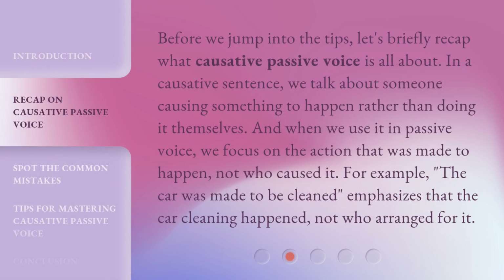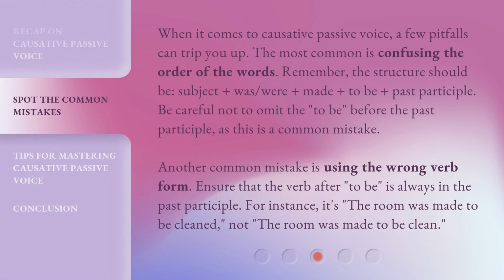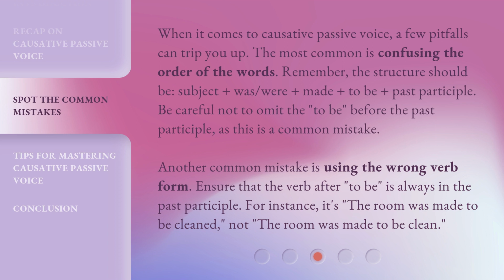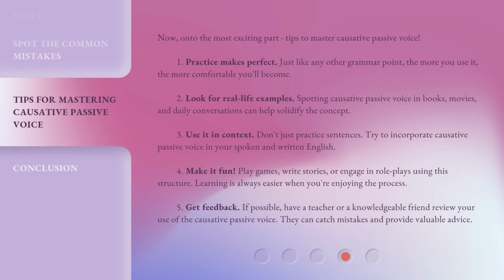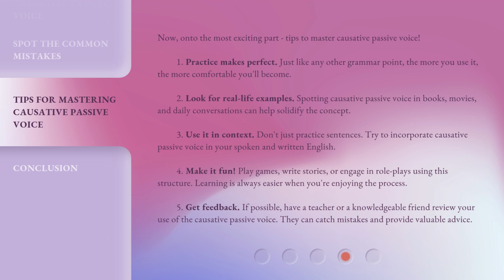Mastering Causative Passive Voice: Say It Without Doing It!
Mastering Causative Passive Voice: Say It Without Doing It! • Dive deep into the fascinating aspect of English grammar - the causative passive voice. Learn how to make your English sound more natural and nuanced with this nifty tool. Recap on what causative passive voice is, spot common mistakes to avoid, and get tips to master this advanced concept. Practice makes perfect, so start using it in real-life examples!

00:00 • Introduction - Mastering Causative Passive Voice: Say It Without Doing It!
00:33 • Recap on Causative Passive Voice
01:06 • Spot the Common Mistakes
01:51 • Tips for Mastering Causative Passive Voice